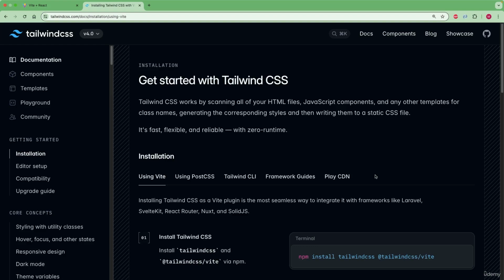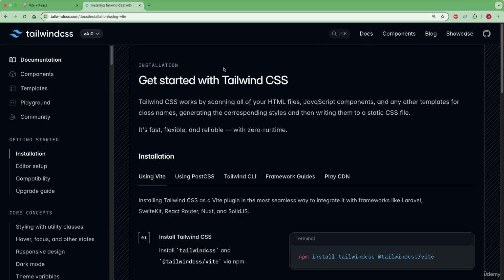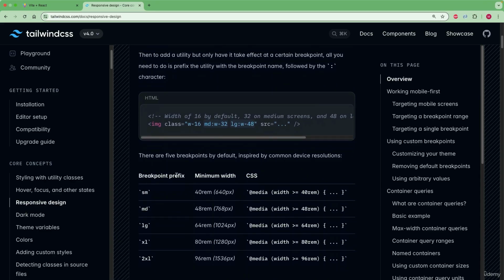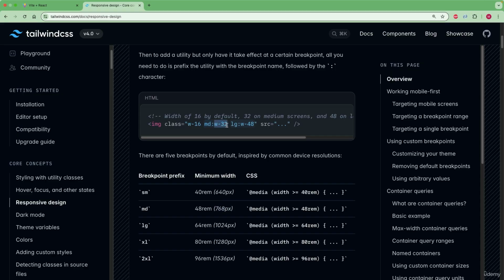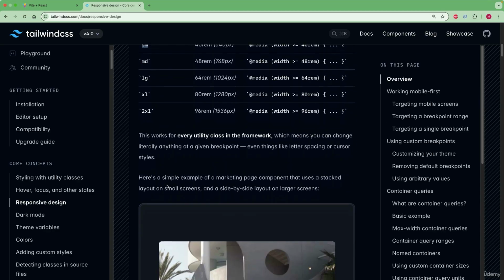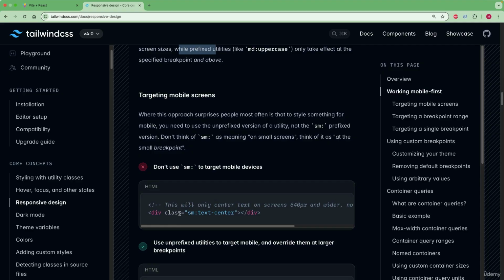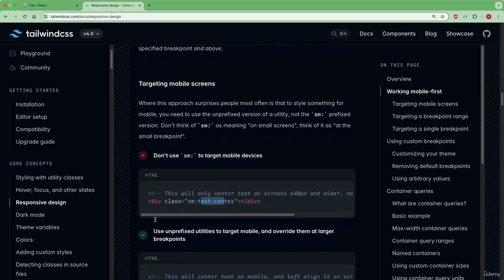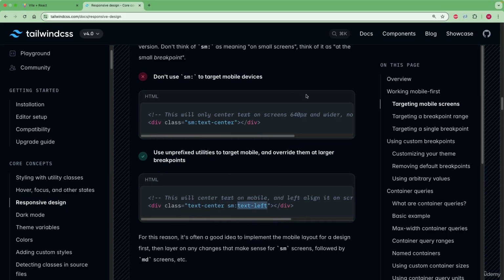008 Responsive Design with Tailwind Theory